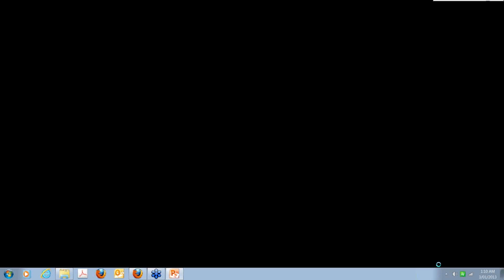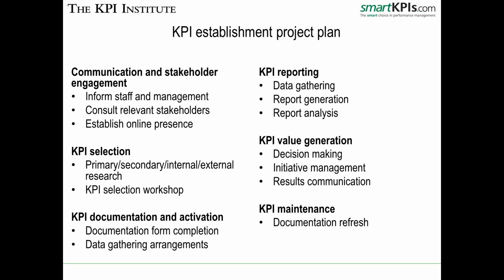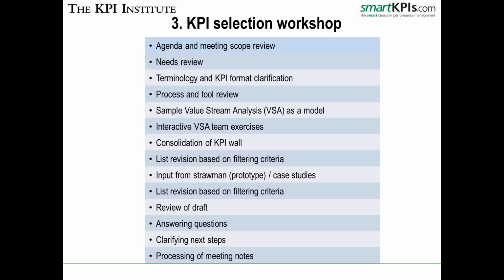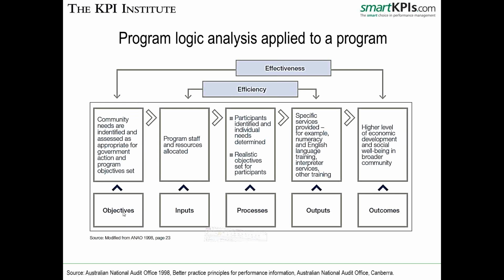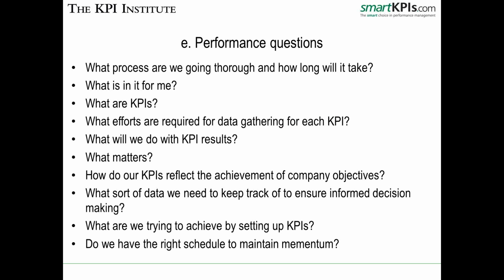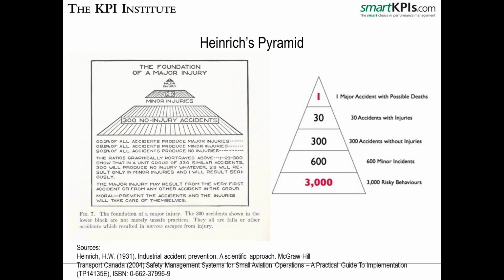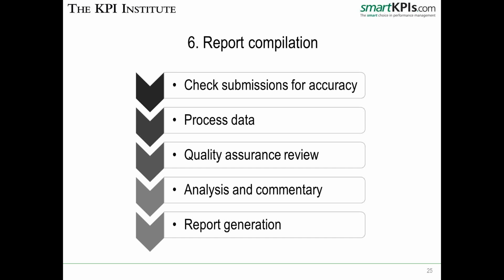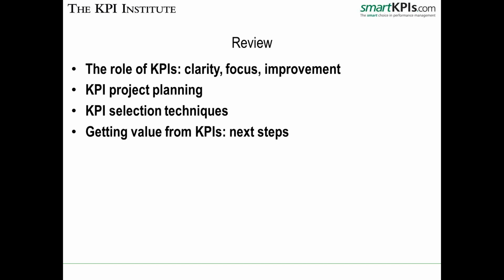Selecting Key Performance Indicators by Aurel Brudan CEO KPI Institute | MILE Webinar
In a recent poll conducted by The KPI Institute over 51% of the respondents nominated KPI selection as the most challenging aspect of working with KPIs. Building on the content presented during the first seminar of the KPI series, this session presents the fundamental techniques for KPI selection that ensure a rigorous process and quality result.

The main topics covered are:

Planning the KPI selection project.
Stakeholder involvement in KPI selection.
KPI selection techniques (research, clustering, Value Flow Analysis).
KPI scorecard, dashboard and healthogram
Outlining the roadmap of the next steps (documentation, activation, reporting)

Learning outcomes:

Clarity into how to approach KPI selection
Familiarity with KPI selection techniques
Understaning KPI clustering tools
Progressing from KPI selection to value generation from managing with KPIs

Aurel Brudan
CEO, KPI Institute

Aurel Brudan is the founder and CEO of The KPI Institute, the global authority on Key Performance Indicators research and education. Under his coordination the Institute research team documented over 7,000 KPI examples from 15 functional areas and 24 industries, reviewed 1,000+ performance reports from 125 countries and referenced 20,000+ resources, the result being the premier destination for quality performance management and measurement resources. Other research programmes resulted in the development of two maturity models for performance management and measurement, as well as the establishment of the KPI Management Framework to provide the theoretical base for the Certificate in Key Performance Indicators Management.

As a consultant, Aurel conducted numerous performance management system implementations using solutions such as the Balanced Scorecard, operational dashboards and functional performance scorecards. Among his most important clients are Australia Post, the Australian Federal Administration, the Victorian State Government, Brisbane City Council, National Australia Bank, Qatar Supreme Council Of Health and SABIS. As an educator, Aurel has accumulated hundreds of hours of experience in a variety of settings, from open and in-house training delivery to tutoring management for the University of Melbourne. Aurel is a member of the Academy of Management, the Australian New Zealand Academy of Management, the Australian Marketing Institute and Fellow of the Australian Institute of Management.

Aurel has tertiary qualifications in both Economics and Marketing, complemented by postgraduate certificates in Advanced Learning and Leadership. Aurel is also in the final stages of his PhD. candidature, researching Integrated Performance Management Systems at the University of Melbourne and a Graduate Certificate in Commercialisation at the Melbourne Business School in Australia.